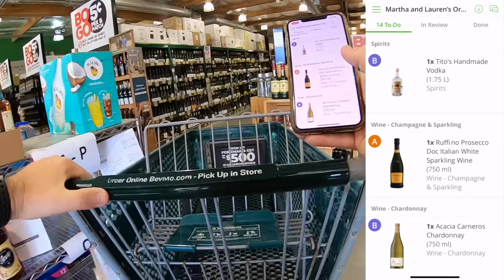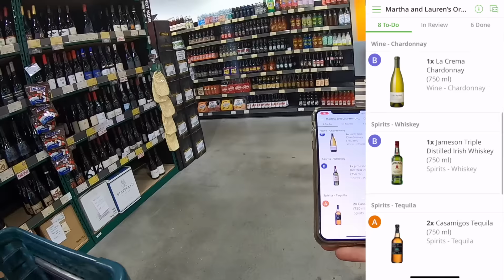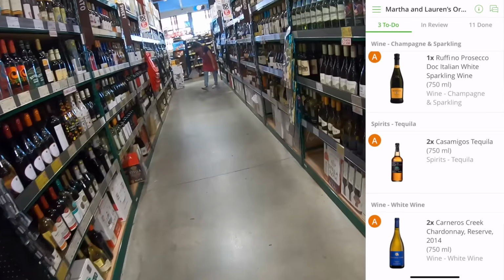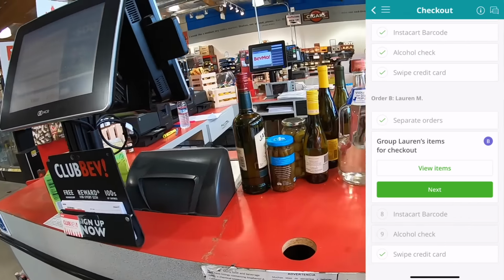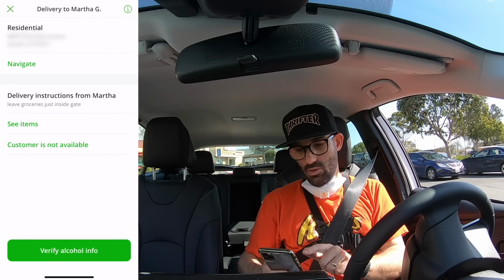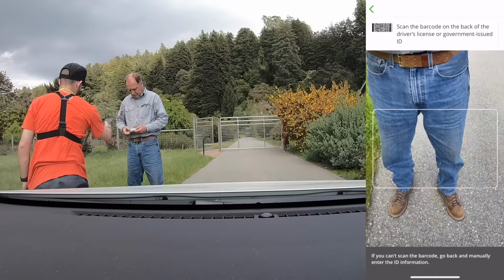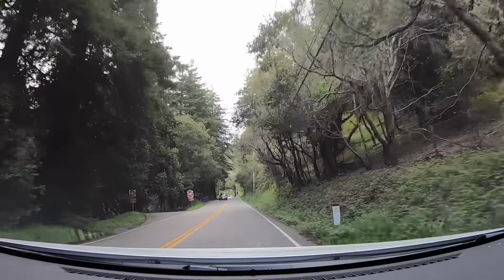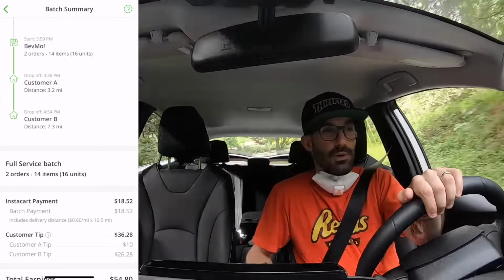Making Money On Instacart | How To Do 2 orders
Shopper Training How to make good money doing multiple full service orders with instacart at the same time. Is it worth it? Can you make good money? Find out in todays video where I do 2 orders on instacart at the same time

Fan Mail
Reezy
Aptos, CA
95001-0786